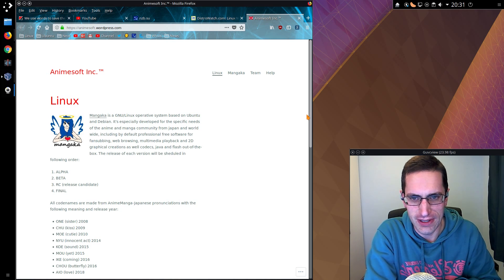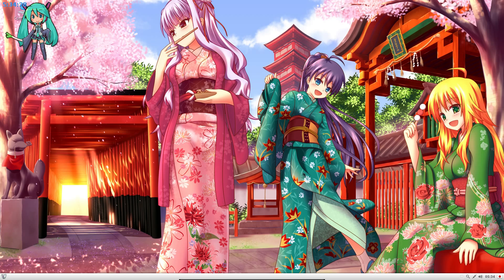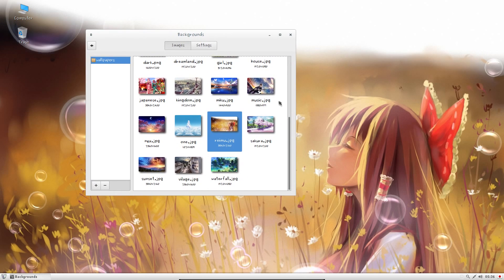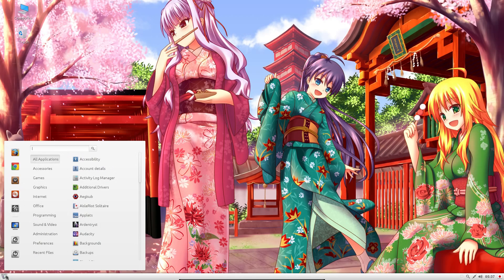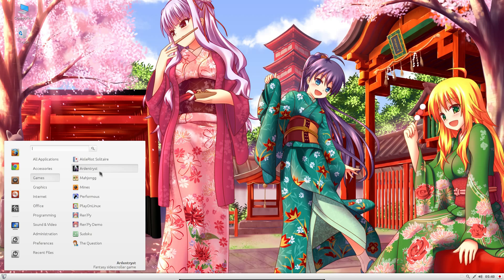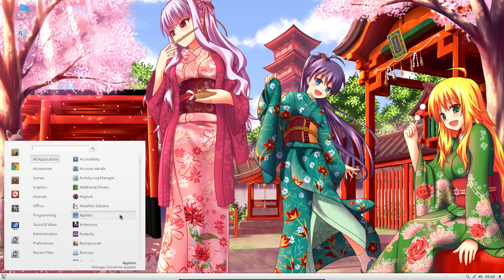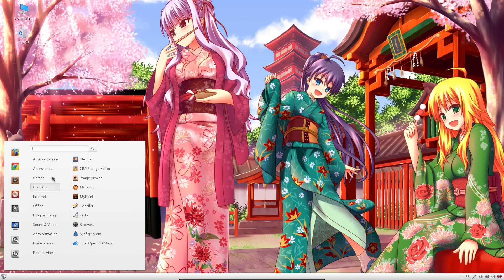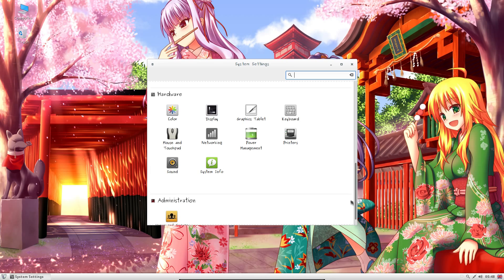Mangaka Chou - Manga Themed Ubuntu Distribution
Looking at the Mangaka from Animesoft – a distribution for Manga community from Japan and World wide.
Mangaka Chou is based on Ubuntu 16.04 LTS and uses the Cinnamon desktop.